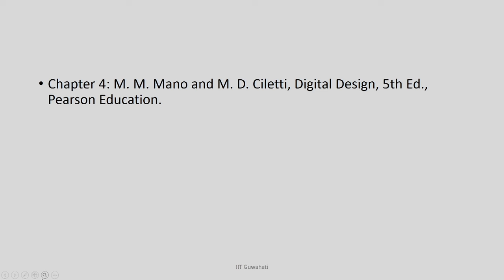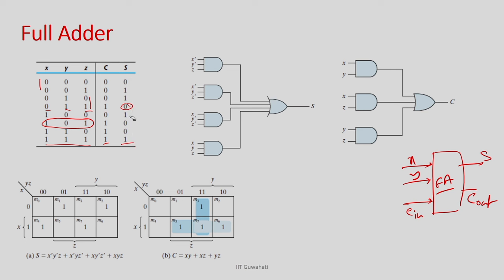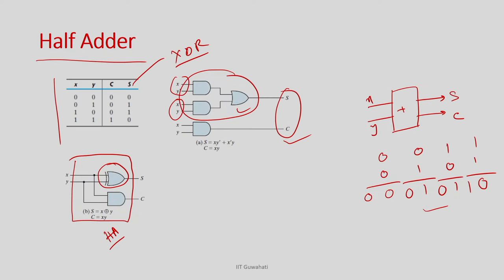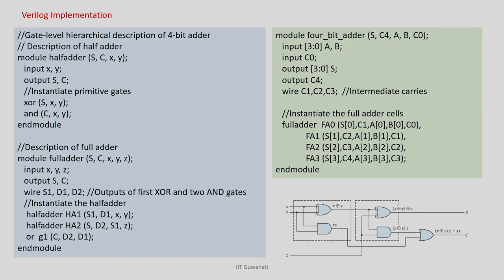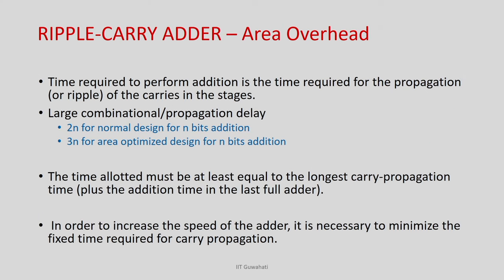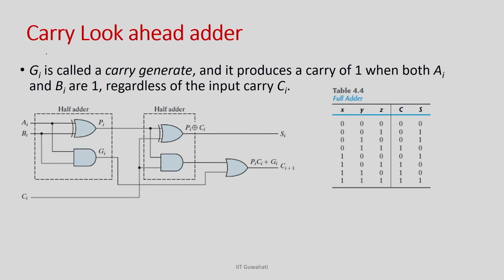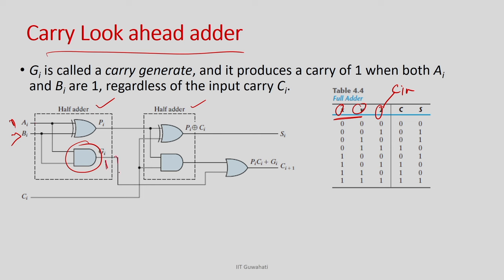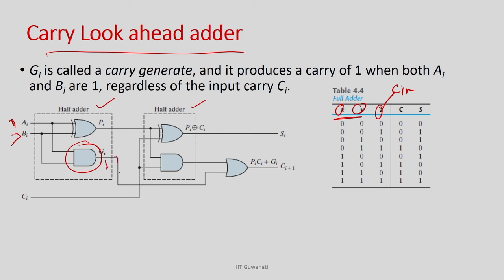Lec 24: Ripple Carry Adder, Carry Look ahead Adder